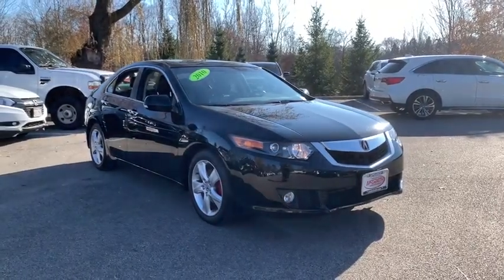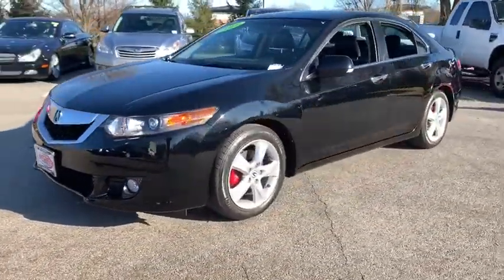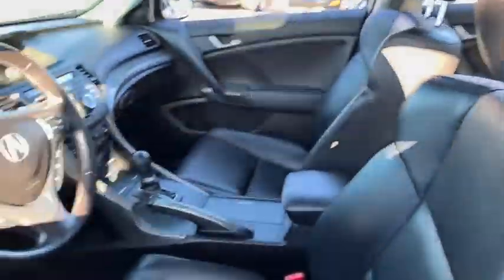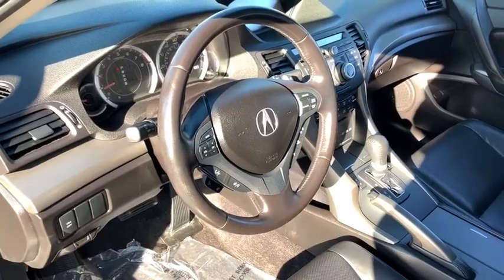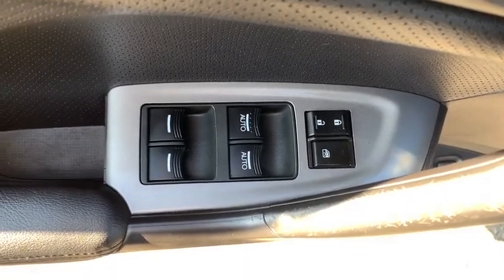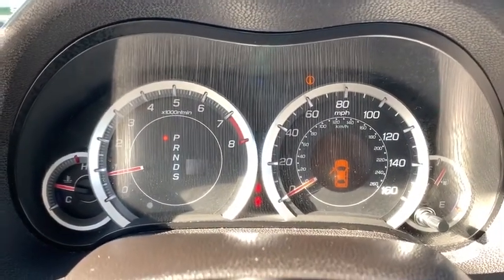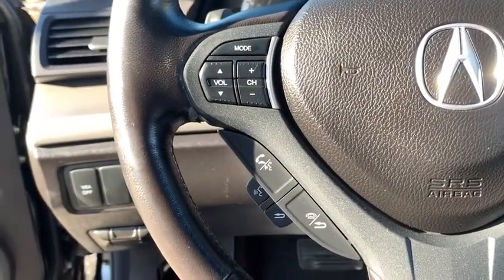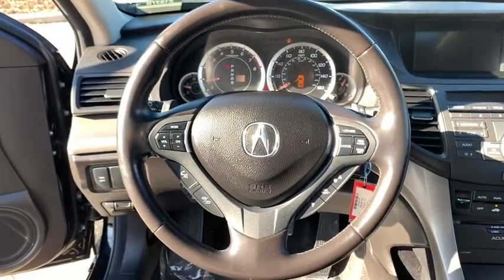2010 Acura TSX Libertyville, Arlington Heights, Glenview, Waukegan, Kenosha, WI X1637B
Crystal Black Pearl Used 2010 Acura TSX available in Libertyville, Illinois at McGrath Acura Libertyville. Servicing the Arlington Heights, Glenview, Waukegan, Kenosha, WI

2010 Acura TSX 2.4 Technology Crystal Black Pearl FWD 2.4L I4 DOHC 16V i-VTECNavigation/GPS/Navi, Power Moonroof/Sunroof, Clean Vehicle History, Heated Seats, Power Adjusted Seats, Leather Seats, Professionally inspected By Mcgrath Acura Certified Technician Ask Us For The report.Thank you for making your way to McGrath Acura of Libertyville, your certified Acura dealer serving drivers throughout Libertyville and the surrounding areas. At our dealership, you???ll find a solid selection of new Acura for sale, as well as a carefully inspected lineup of pre-owned vehicles. We also have a well-connected finance center run by a qualified team of finance experts, who can help you get the right loan or lease in a quick, easy, and transparent manner. We proudly serving the communities of Palatine, Libertyville, Schaumburg, Hoffman Estates, Morton Grove, Highland Park, Naperville, Westmont, Kenosha and many others in the Chicagoland area! Our commitment to our customers continues well beyond the date of purchase. We also have a professional team of Acura technicians on hand with the skills and equipment to handle all manner of maintenance and repairs, as well as a full stock of authentic parts. Make your way to McGrath Acura of Libertyville in Libertyville today for quality vehicles, a friendly team, and professional service at every step of the way. And if you have any questions for us, you can always get in touch at .At Mcgrath Acura In Libertville, We carry all makes and models as well as New and Certified Pre-Owned Vehicles with Automatic and Manual Transmission, Hybrid vehicles with 3rd Row Seats, Backup Camera, Bluetooth, Hands-Free, CD Player, Cruise Control, Disability Equipped, DVD Player, Heated Seats, Keyless Entry, Leather Seats, Lift Kit, Multi-zone Climate Control, Navigation, Portable Audio Connection, Power Locks, Power Windows, Premium Audi, Premium Wheels, Security System, Steering Wheel Controls, Sunroof, Moonroof and Trailer Hitch.